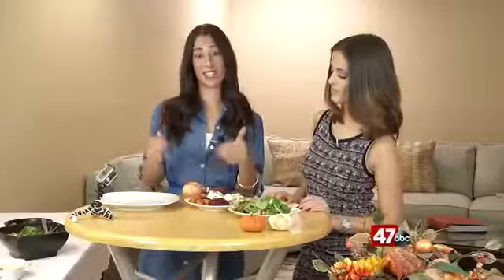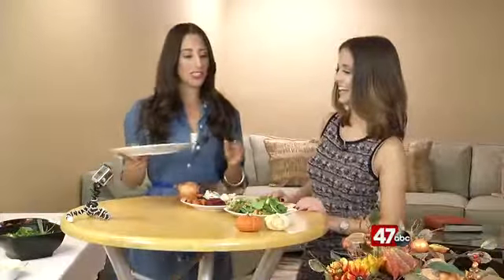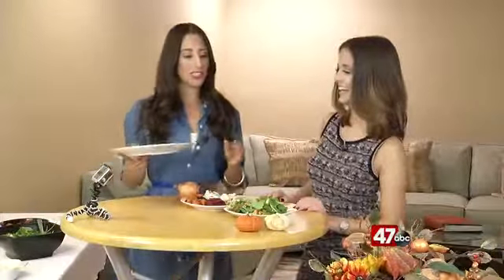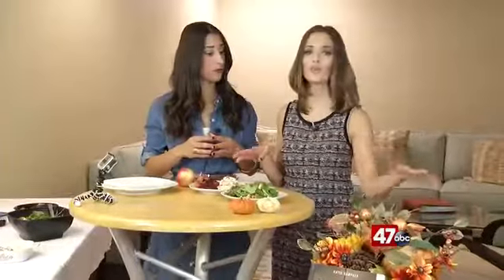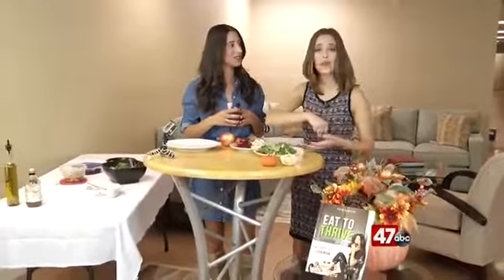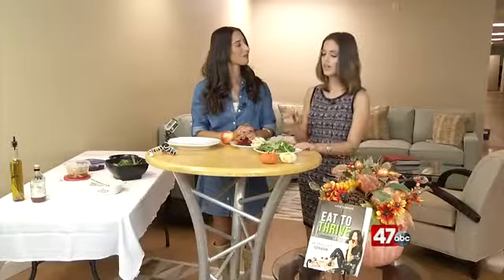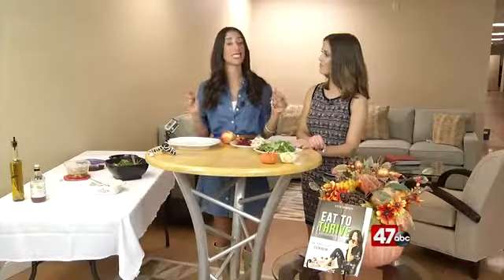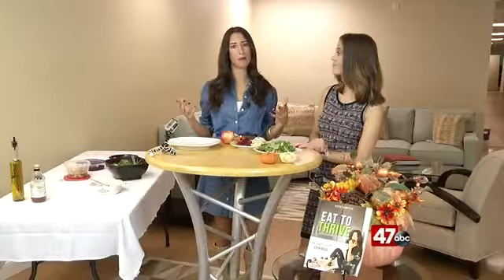Eat Right Live Well: Portion Control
Check out how to properly portion control your plate during the holidays so you don't overeat! I share my best tips for measuring your protein, carbs, cheese, and veggies without using measuring spoons!

This video is from my "Eat Right. Live Well" segment on channel 47 ABC.

Get more quick and tasty recipes in my FREE Snack Guide
Check out more tips and recipes in my #1 Amazon Bestselling book "Eat to Thrive: The Anti-Diet Cookbook"